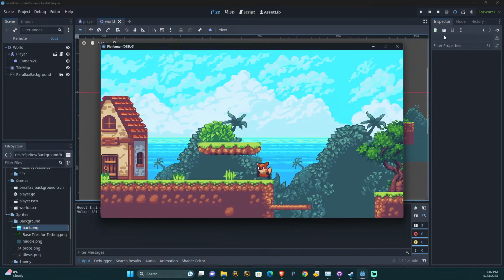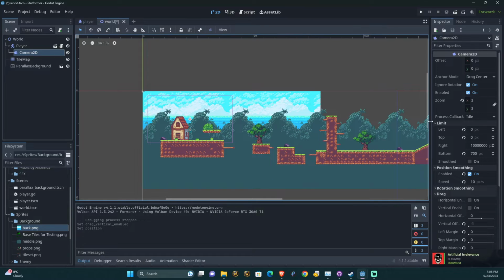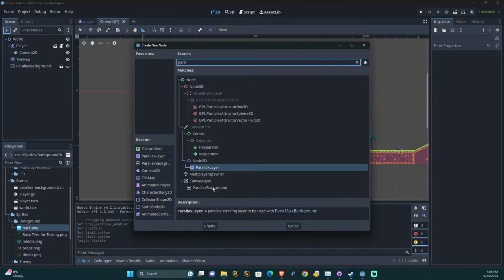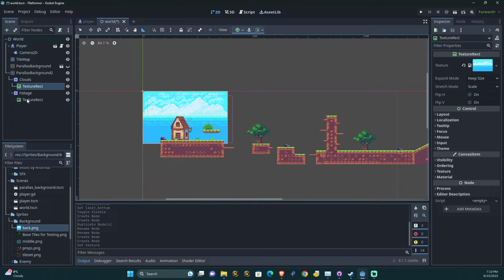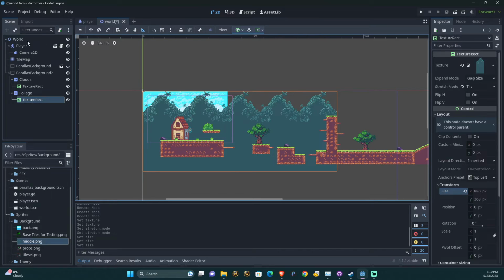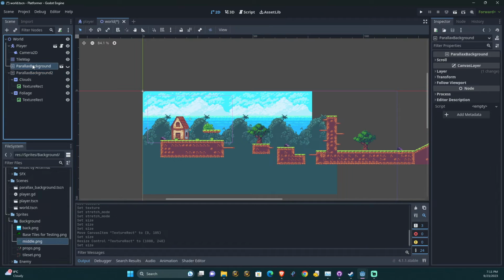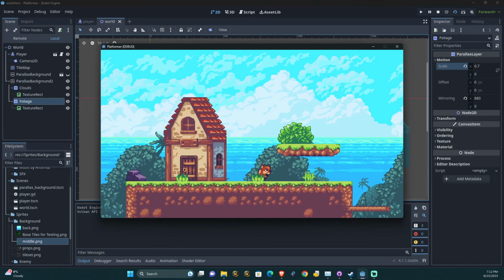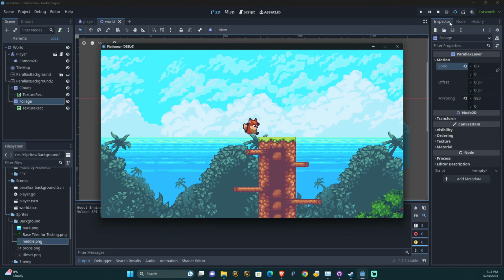Godot 4 Platformer Tutorial - Part 4 - Parallax Backgrounds